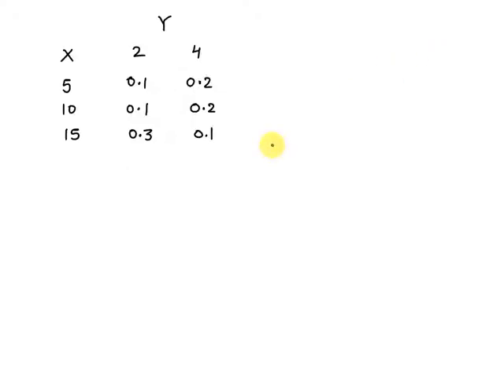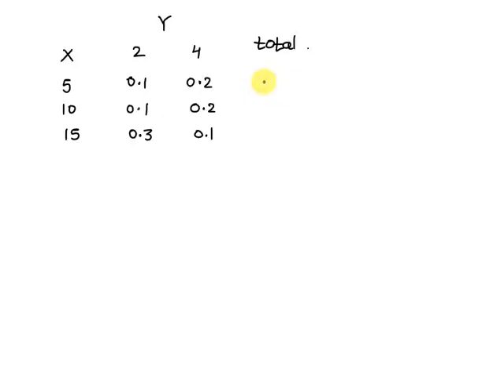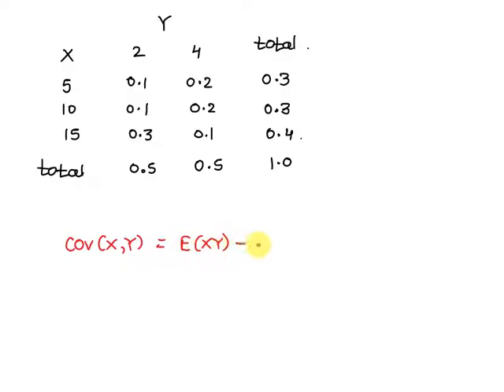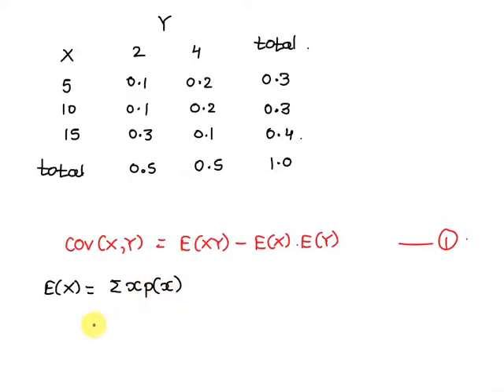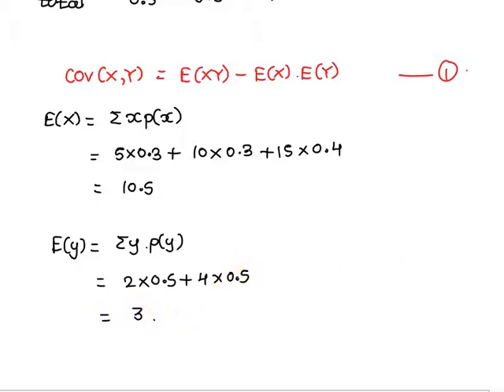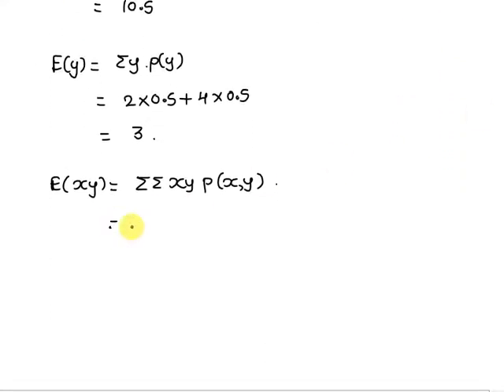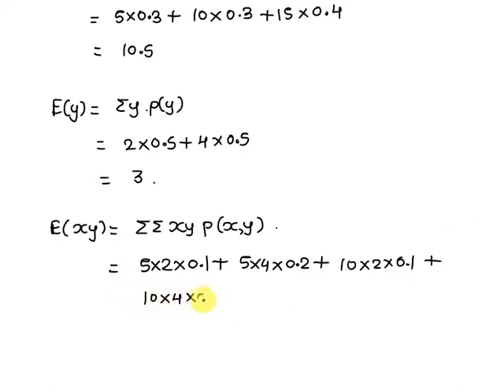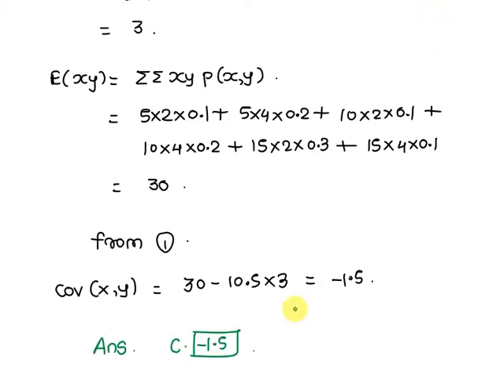You are attempting question 3 out Suppose the joint probability distribution of the random variables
You are attempting question 3 out
Suppose the joint probability distribution of the random variables

Then find the value of covariance between the random varia
Answer Choices:
a. 2.3
b. -2.3
c. -1.5
d. -3.6
Answer :
A
B
C
D
Submit